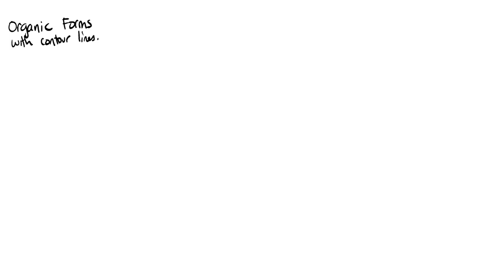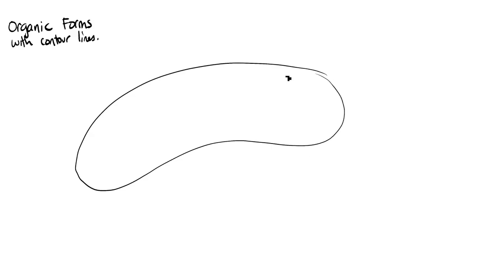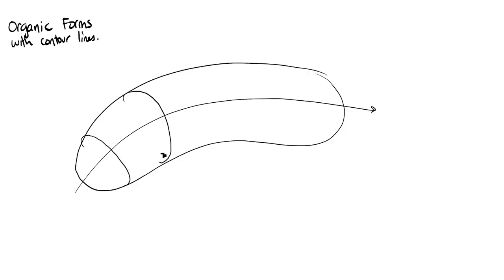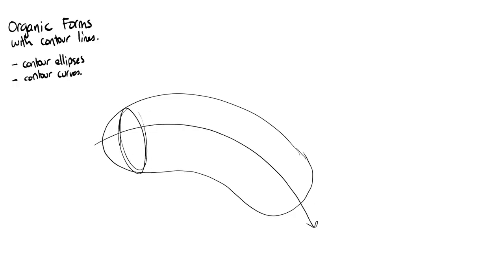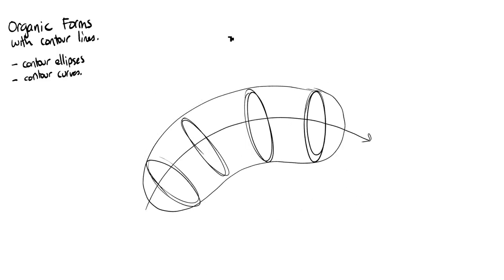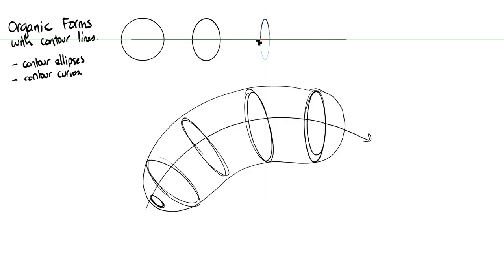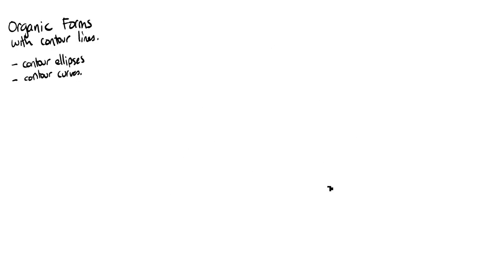Drawabox Lesson 2, Exercise 2: Organic Forms with Contour Lines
An explanation of how to approach the organic forms with contour lines exercise from Drawabox Lesson 2